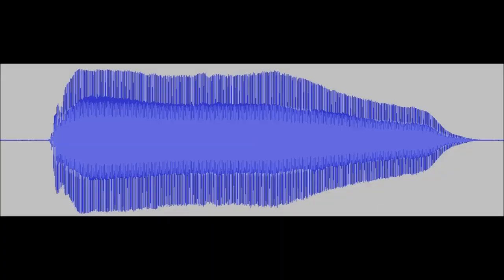Musical Acoustics project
Project for AP music theory